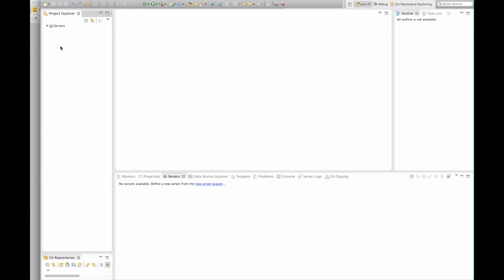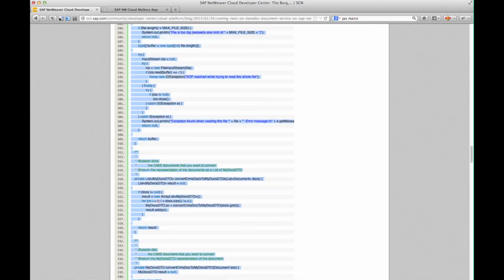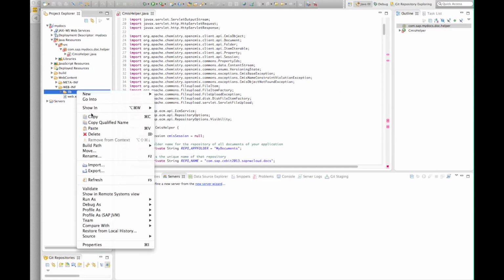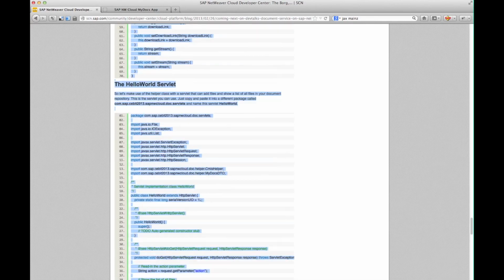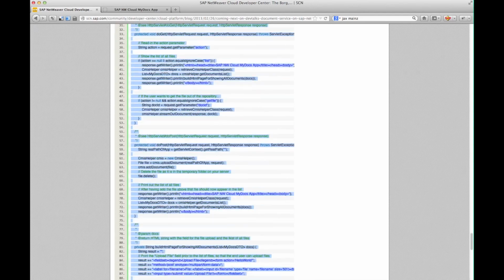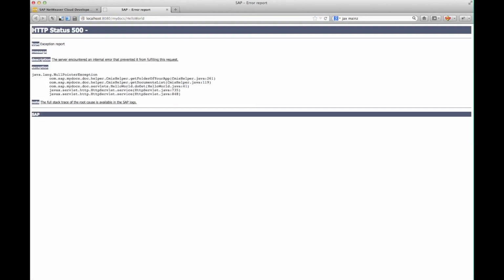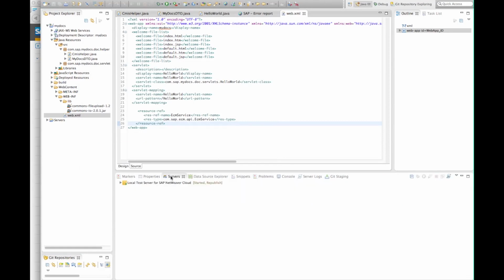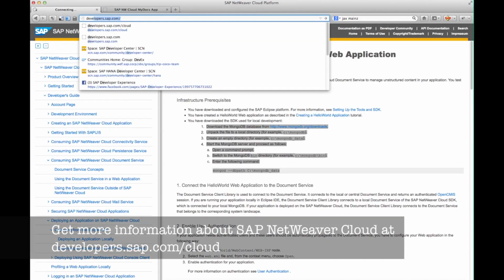Document Service in SAP NetWeaver Cloud - The MyDocs app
This hands-on video shows you how to build your own application that uses the Document Service from SAP NetWeaver Cloud. The code that is used in the video can be found in the blog I've written around this apllication. You can find it here: